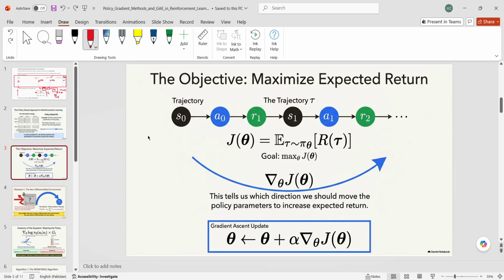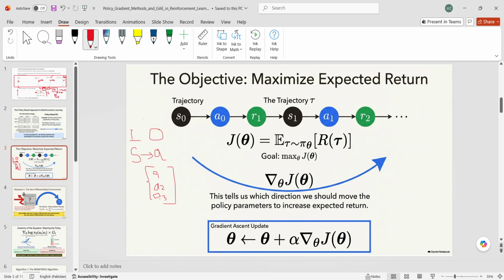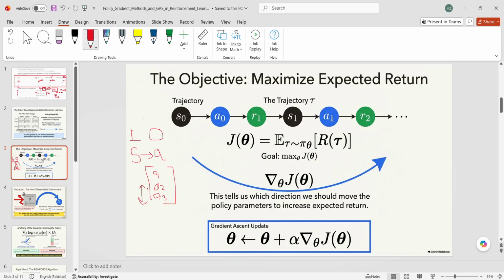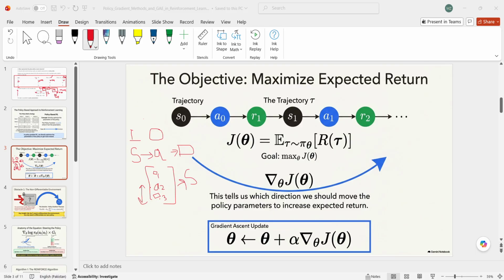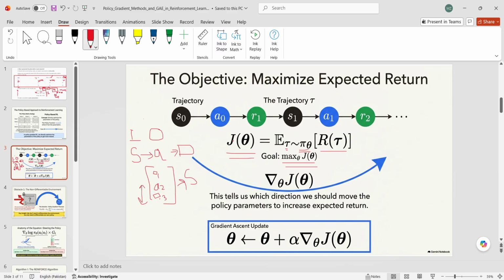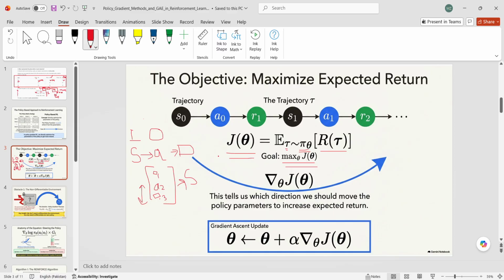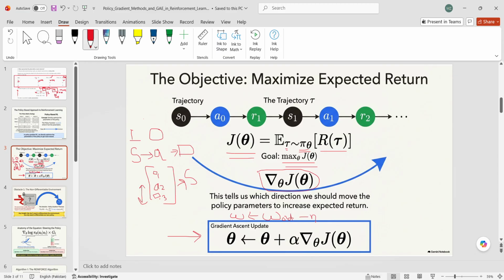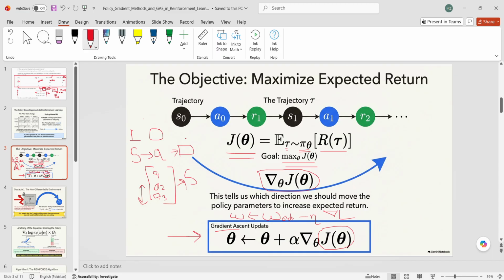10.1 Deep Learning for Reinforcement Learning